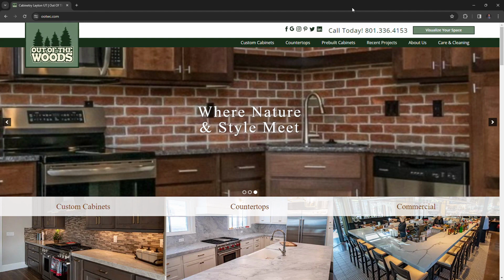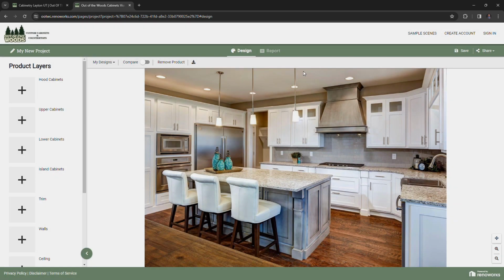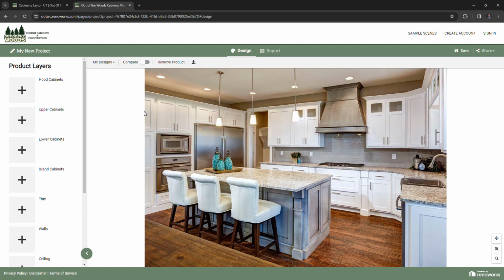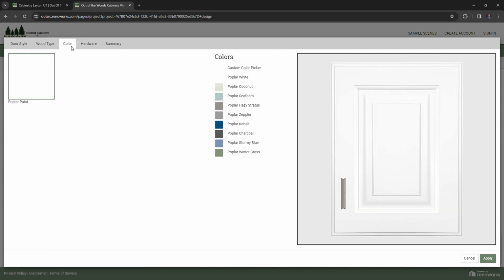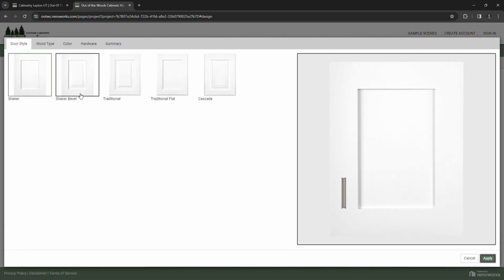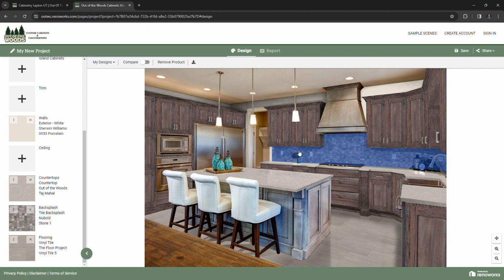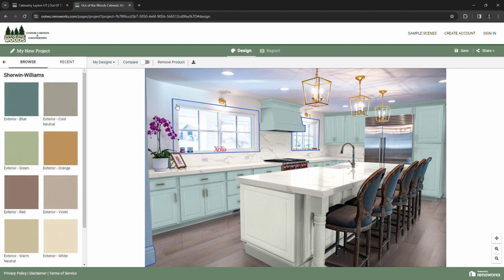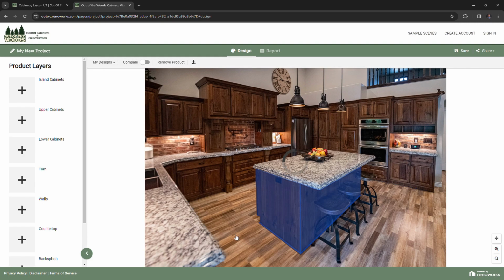Out of the Woods | Visualizer Tutorial | Custom Cabinets | Stone Countertops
Follow along with this tutorial video on how to use our great visualizer. Help Our visualizer is where nature and style meet! Experiment with colors, wood species, door styles, countertop colors and more, so you can take some of the stress away,  in selecting new kitchen cabinets and countertops.